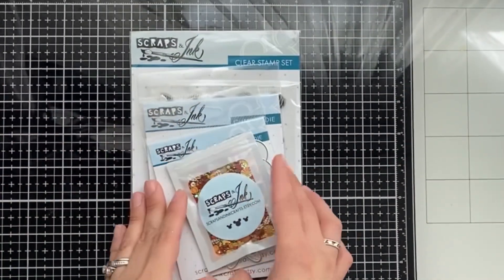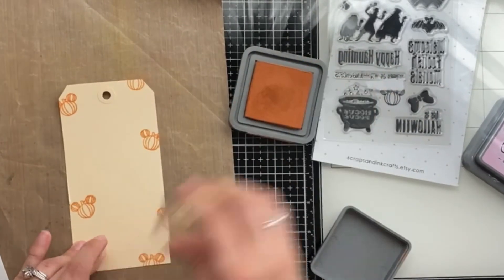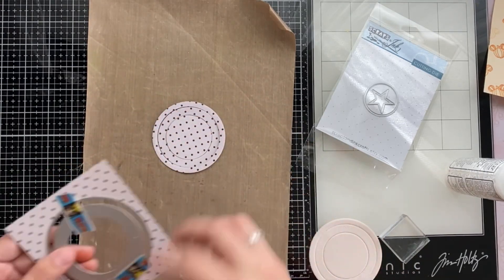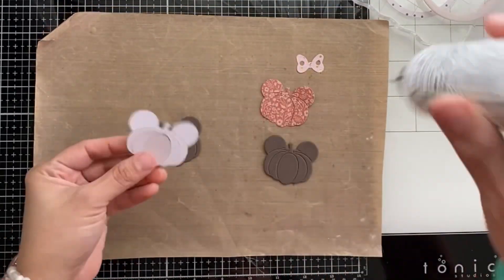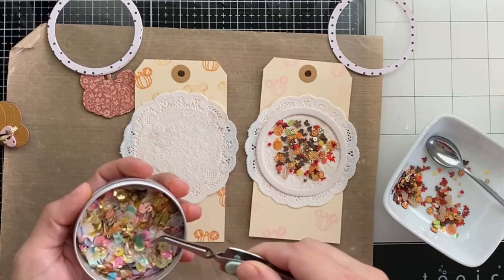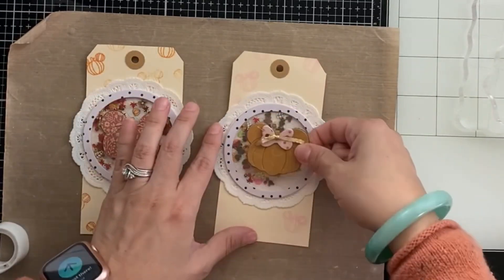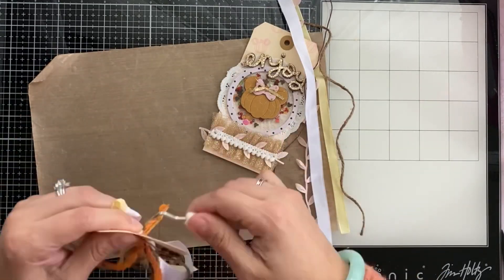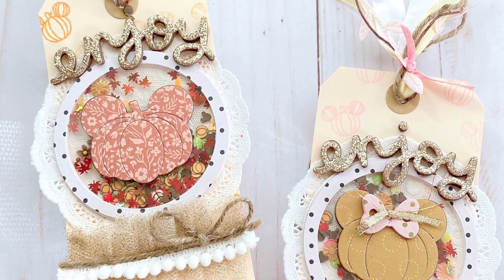Mouse Pumpkin tags ￼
Here, I’ll show you how to create some fun and festive Thanksgiving/autumn tags!
These fun tags are great to add to any goodies or treats for friends and coworkers that you’re thankful for.￼
￼ 🩵Scraps & Ink Crafts store